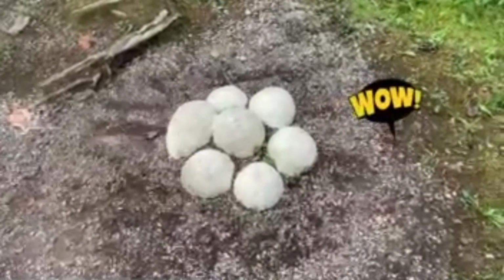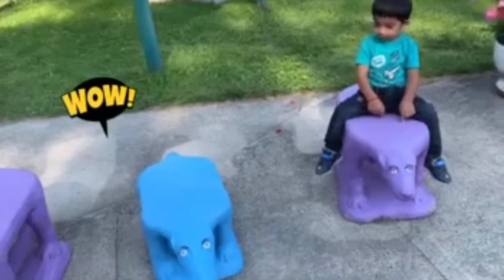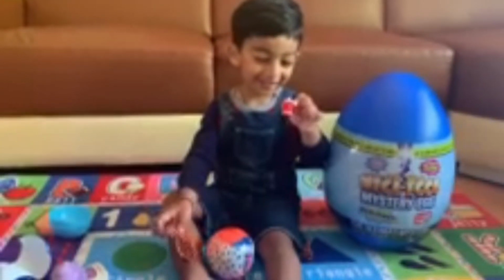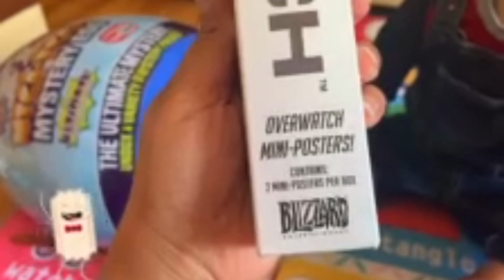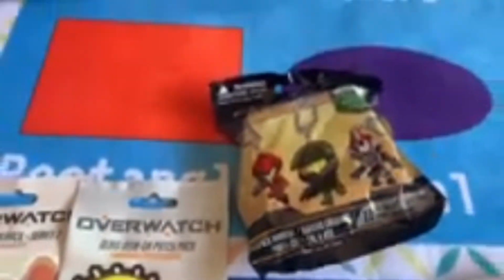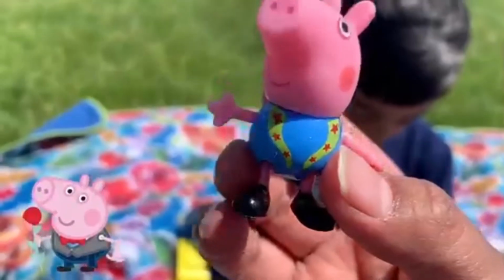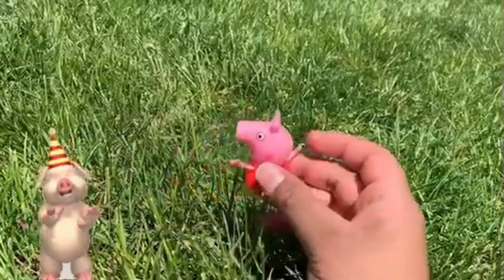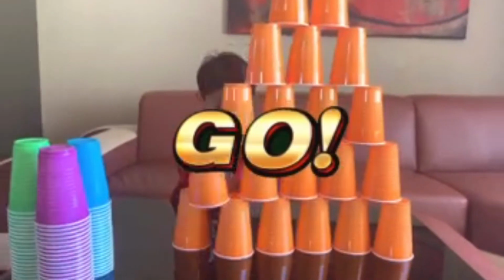Krishu having fun time Outdoor and indoor!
Krishu's different videos compile in 1 to get more fun! We hope you will enjoy